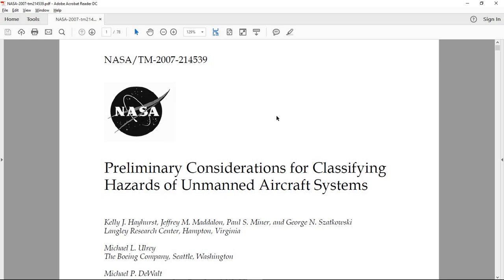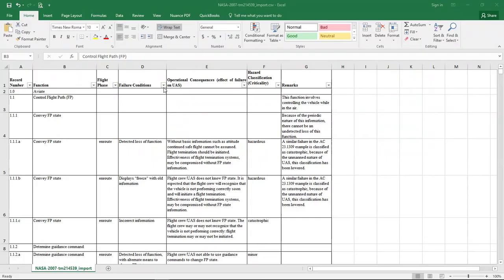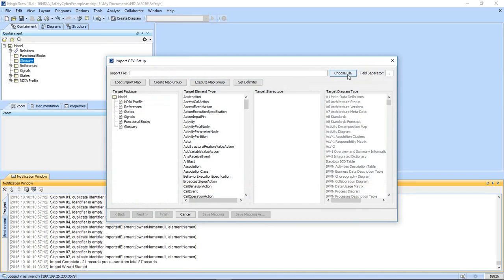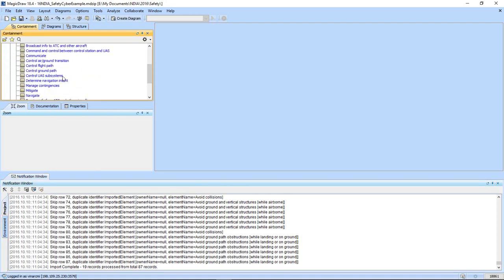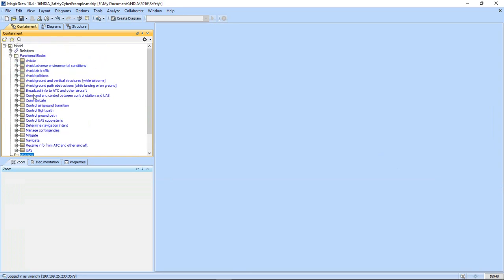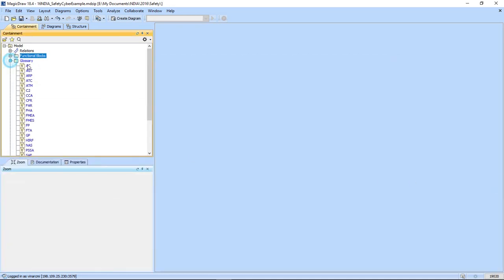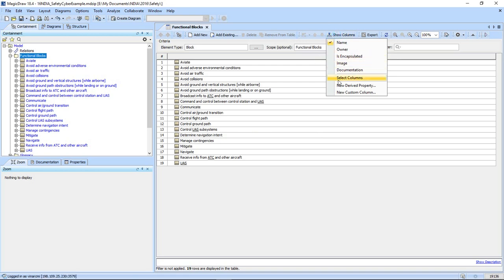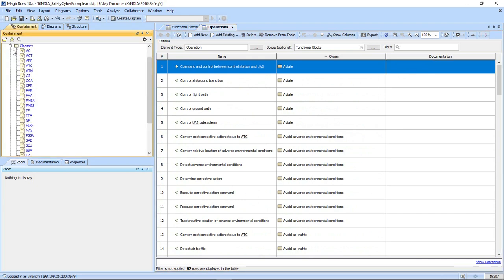Functional Hazard Analysis: Import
Demonstration of importing information from other soruces